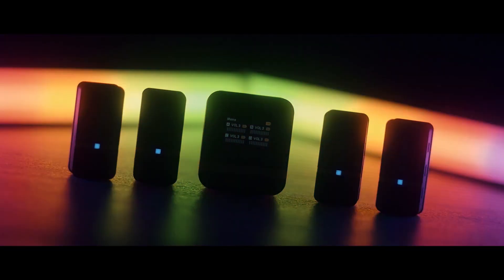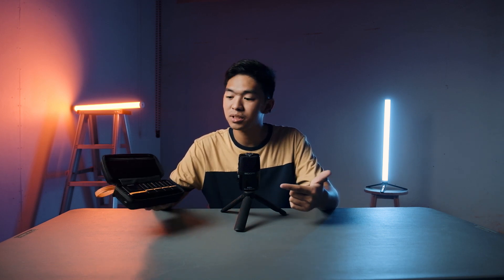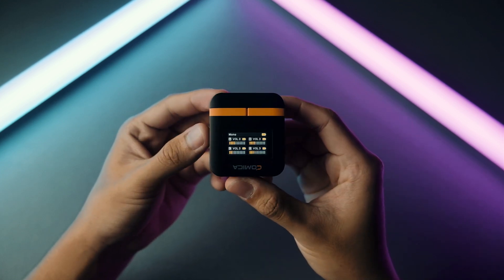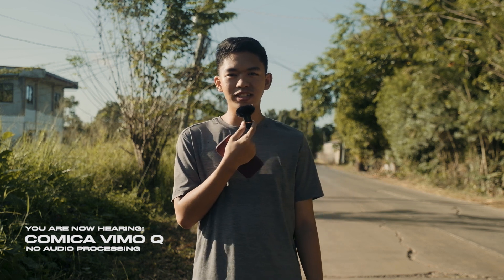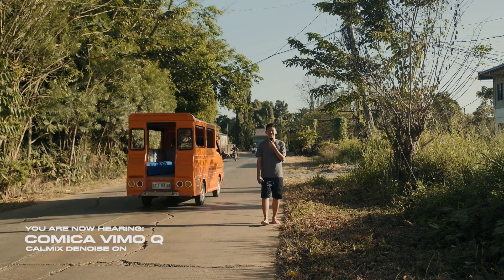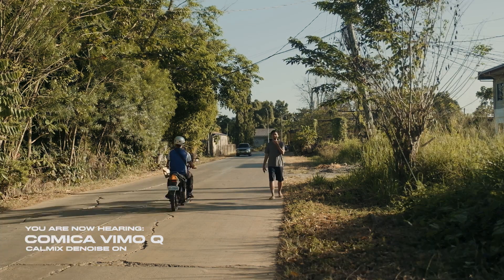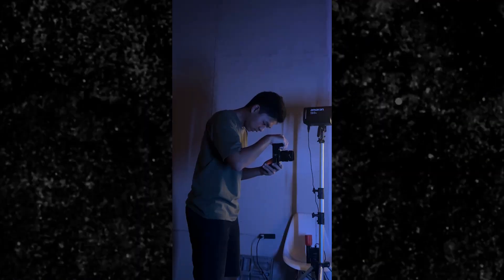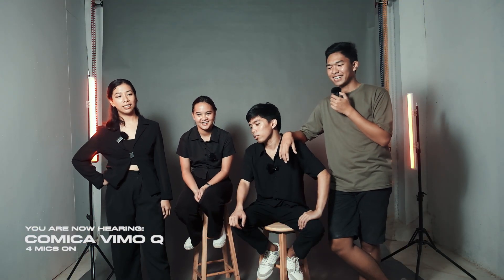BEST BUDGET 4 MIC KIT | Comica Vimo Q Review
Is this the Best Budget 4 Mic Kit?

Where do I get my music and sfx?

Time Frames:
0:00 - Intro
1:07 - Unboxing
1:40 - Specs
2:23 - Sound Test
3:28 - Range Test
6:00 - 4 Mics Sound Test
8:10 - Final Thoughts
8:42 - Outro